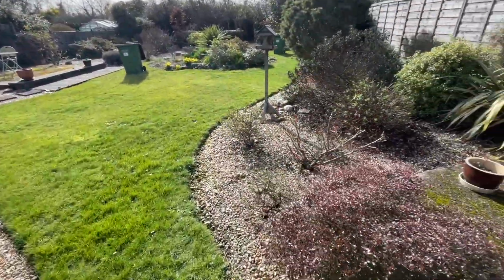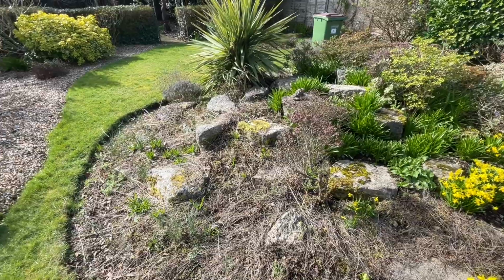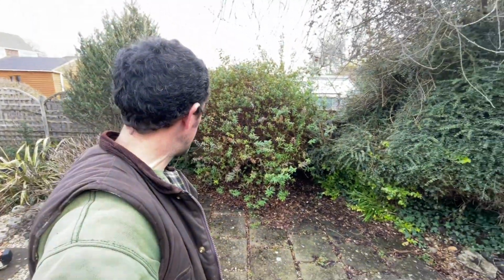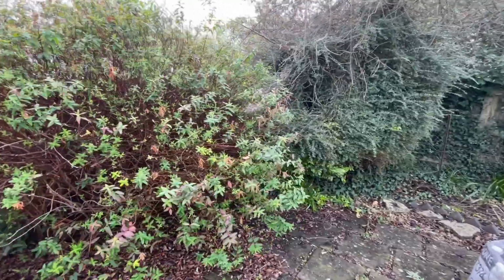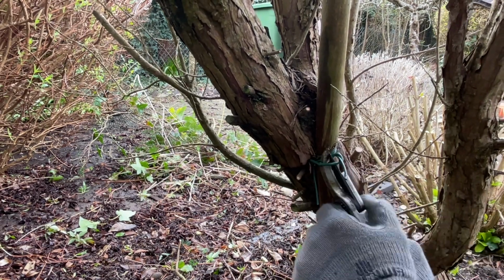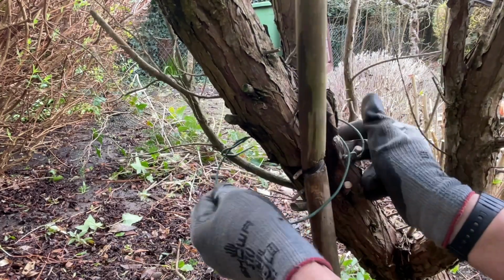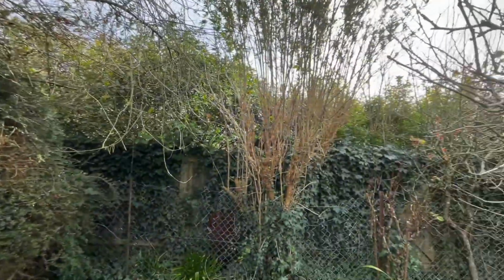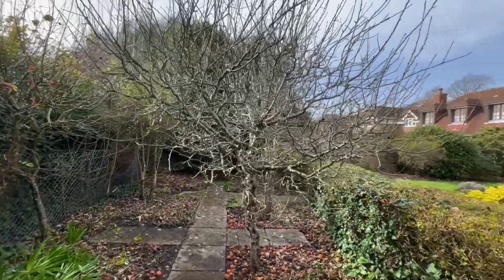Tidying up and Weeding some Messy Borders in this RearYard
This is a regular garden and this was the first visit since back in the autumn last year. There is lots of tidying to do including some messy corners that have not been touched for a while! Hope you enjoy😊👍